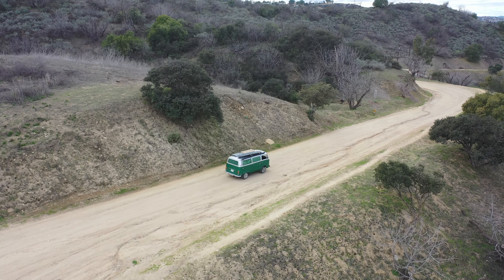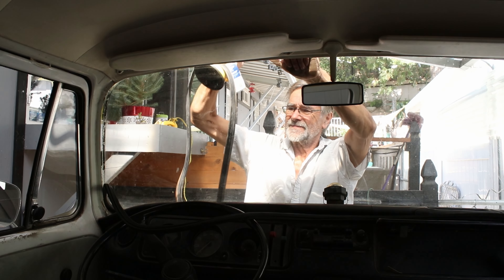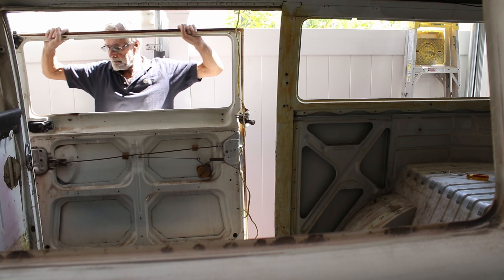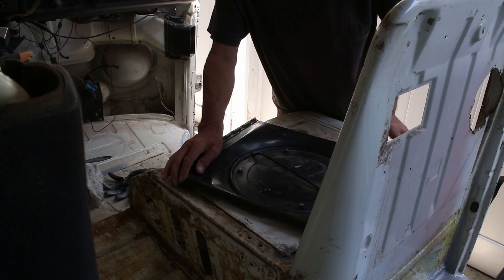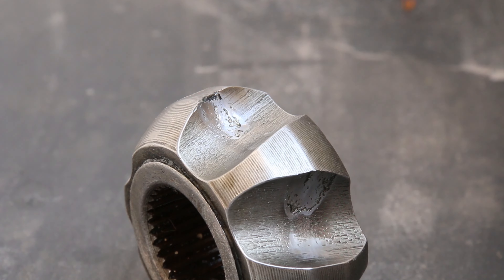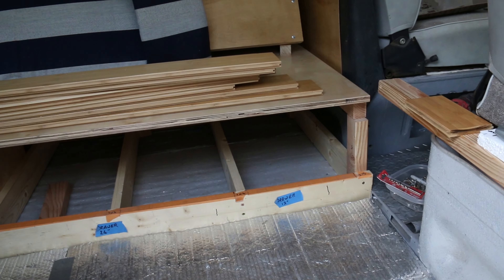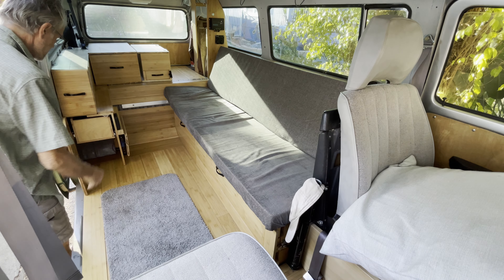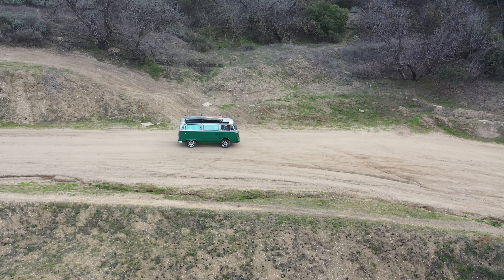VW Bus Renovation Story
Step by step renovation of my 1976 VW Type 2 Bus. From dirty old hulk to shiny new camper with awesome wheels & sustainable bamboo wood camping interior. Watch in awe as it's transformed before your very eyes. See how I did it all and maybe learn some tricks. Then understand just how much time and work this took. Something that could only have been possible during a pandemic lock-down.